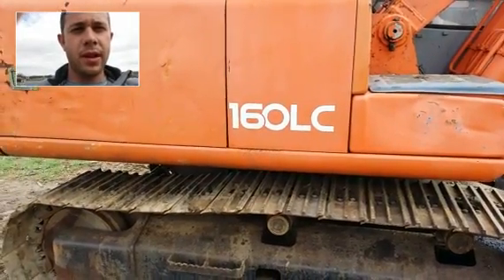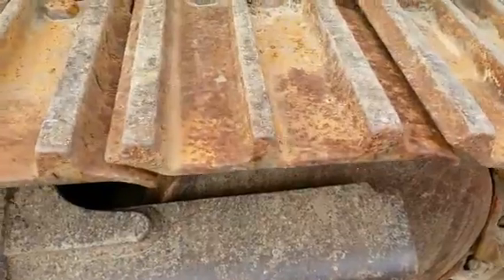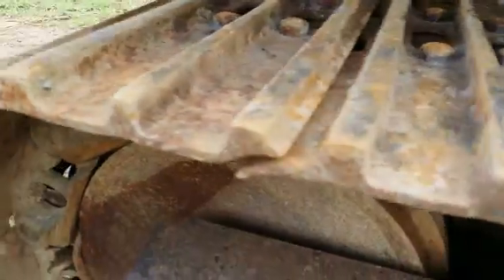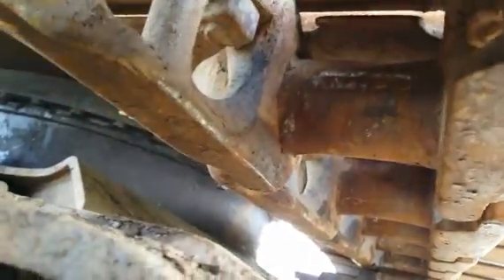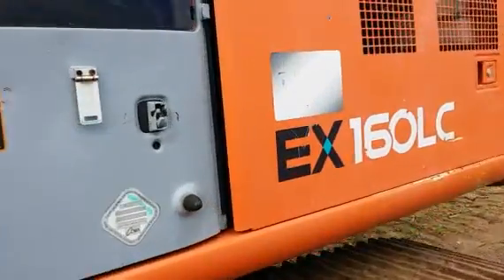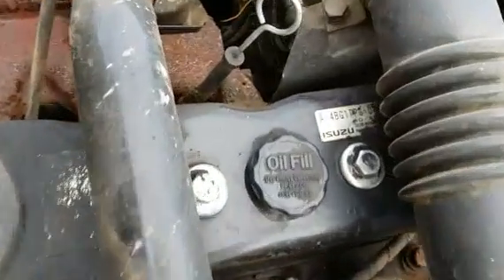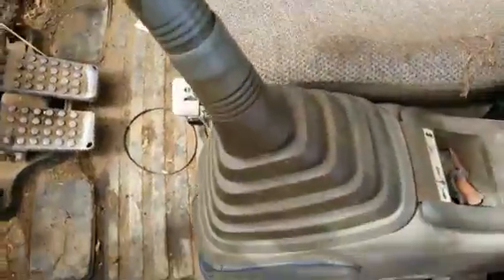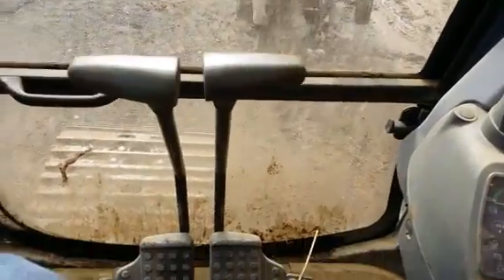2002 HITACHI EX160 LC-5 For Sale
Title: 2002 HITACHI EX160 LC-5 For Sale

Description: Cab, heat, air, grapple, 36" bkt, runs good, watch the video...Category: Crawler